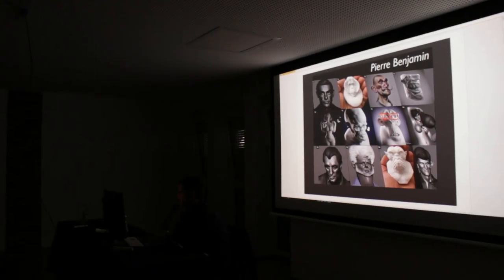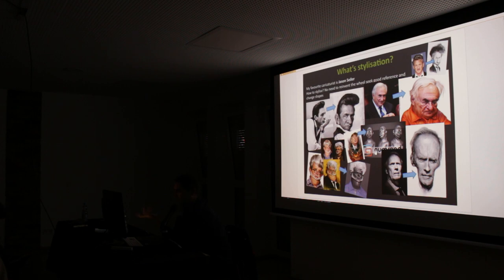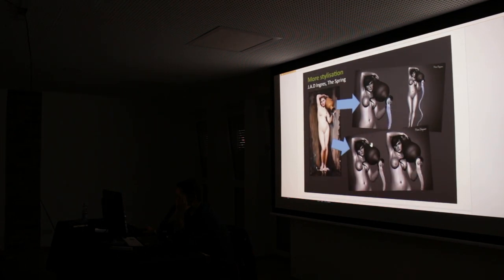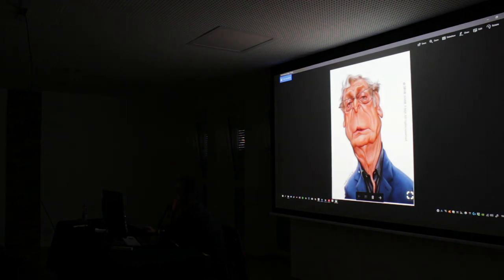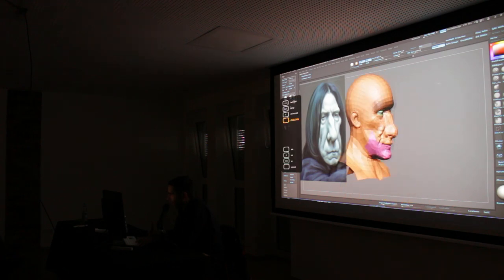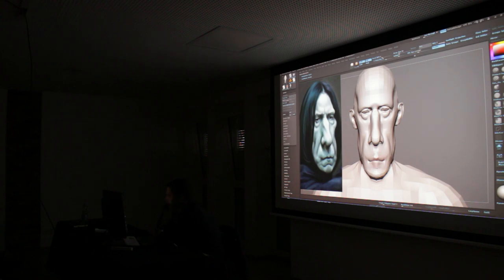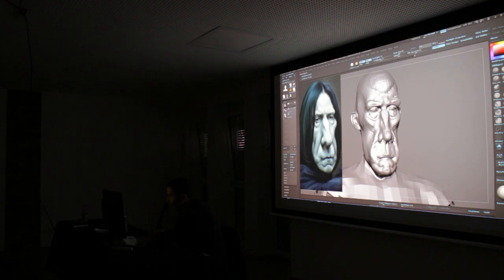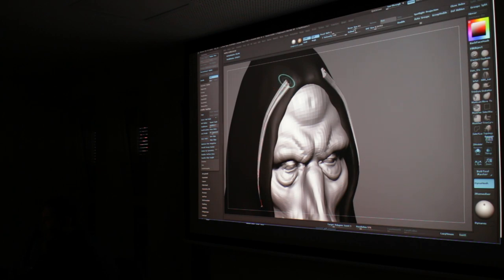DAC-FRA 2017 - Pierre Benjamin - Caricature and Stylised Character Creation